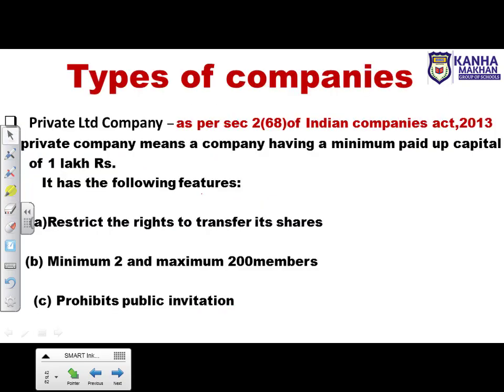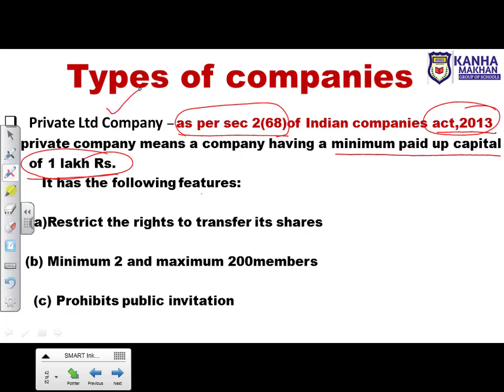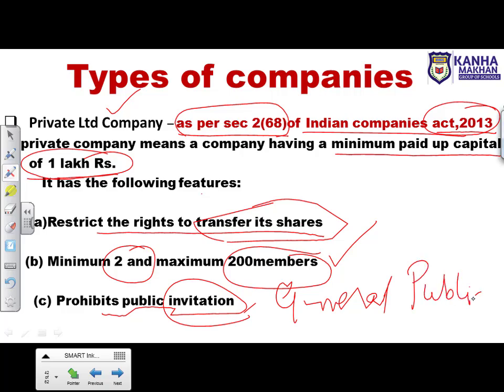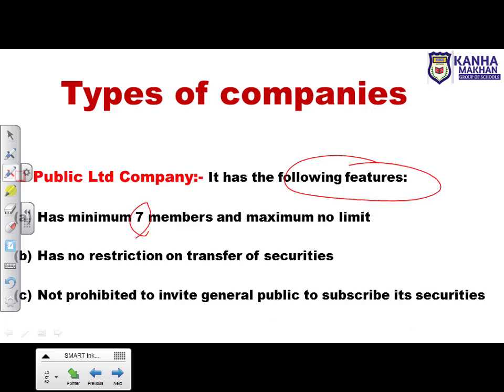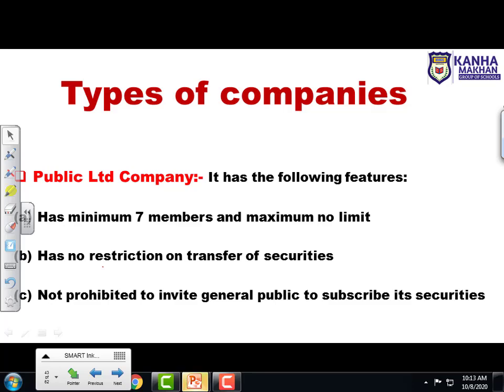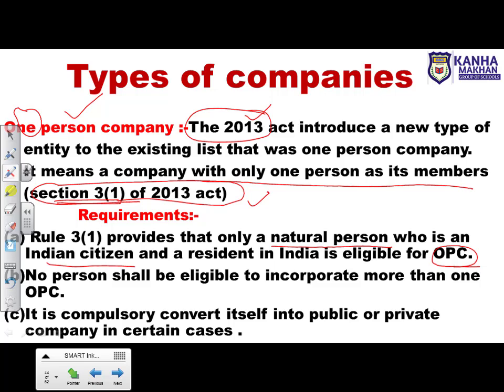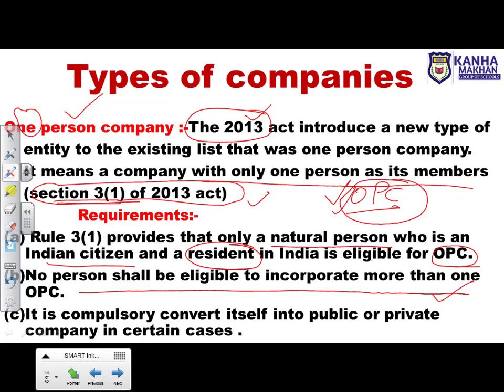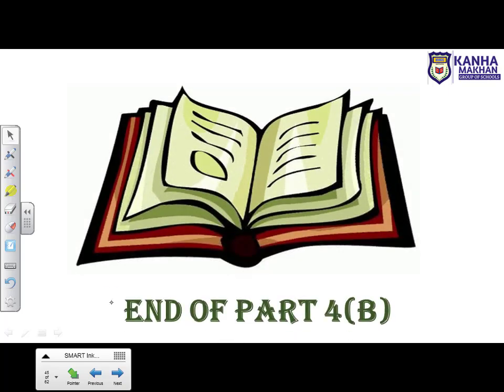class 11 business studies chapter 2 part 7(b) types of companies.